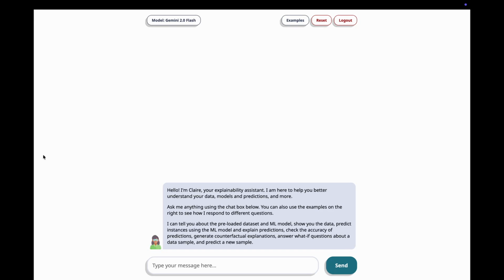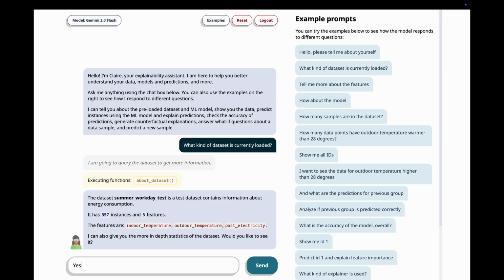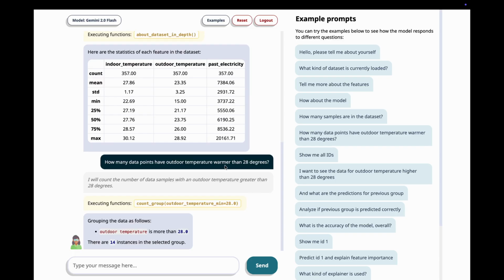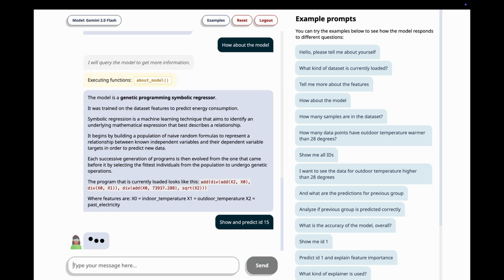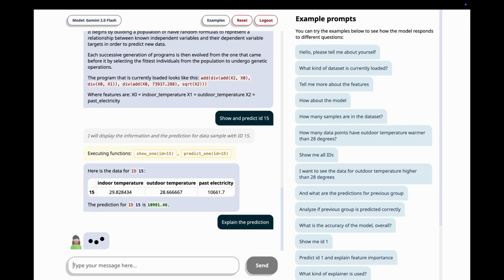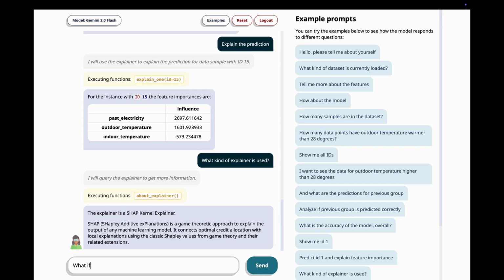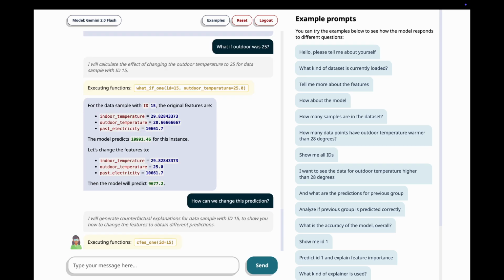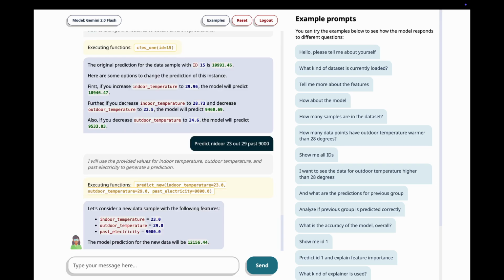Explainability Assistant Demo (Short)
In this short demo of the Explainability Assistant, we explore how this experimental tool addresses the challenges of explainability in AI.

We demonstrate the assistant in action with a real-world energy consumption use case, showing how it simplifies data exploration, model interpretation, and results presentation.

Watch to see how the Explainability Assistant makes complex AI models more accessible and understandable for professionals across industries.